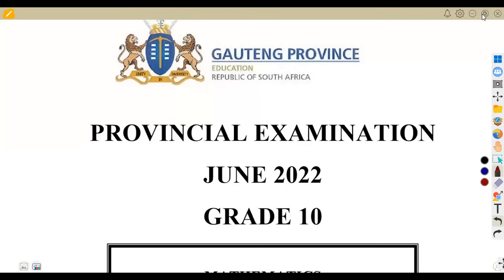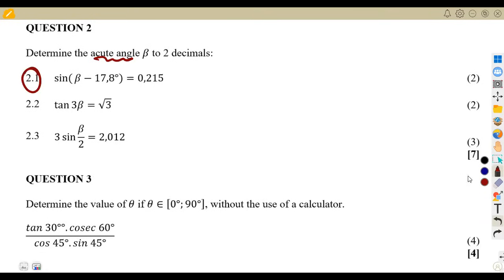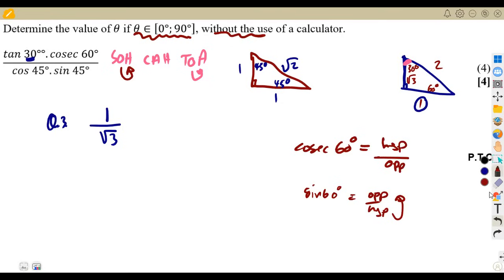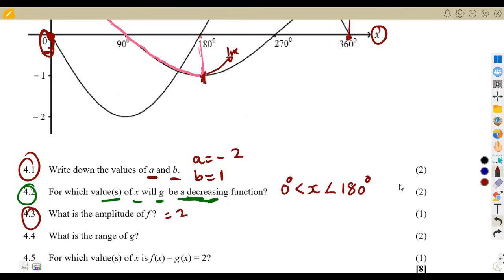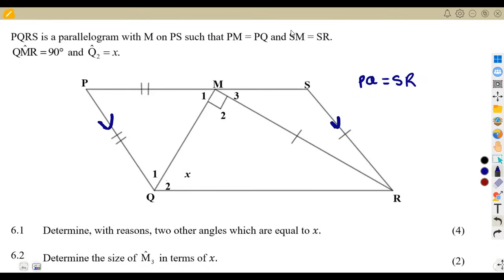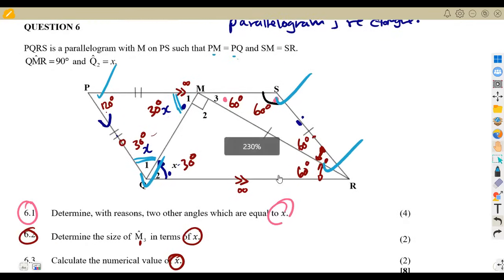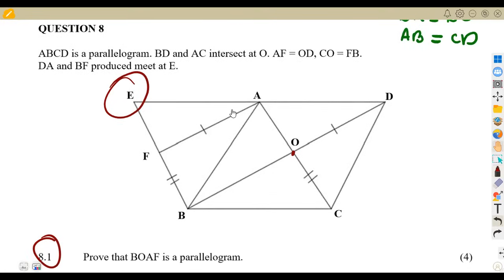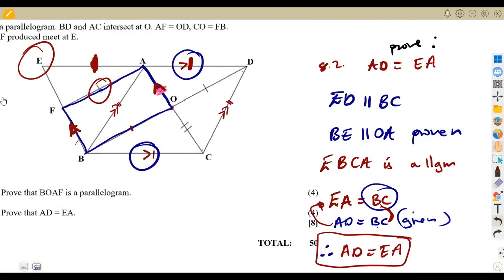Mathematics Grade 10 JUNE 2022 PAPER 2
Mathematics Grade 10 June 2023 Paper 2.